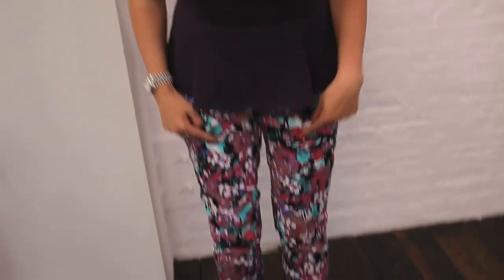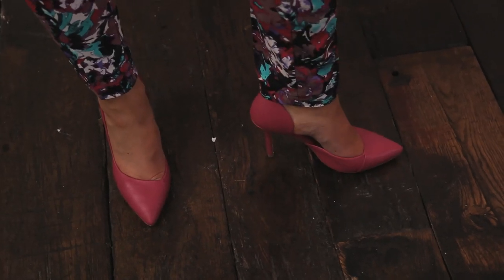Behind the scenes filming for Very.co.uk